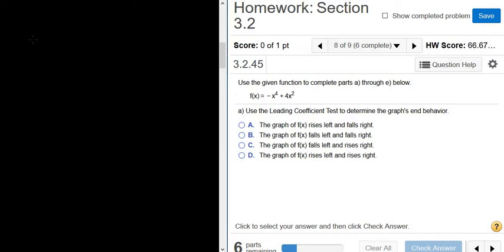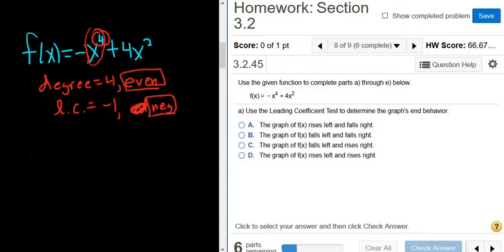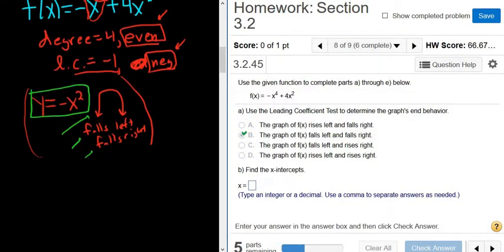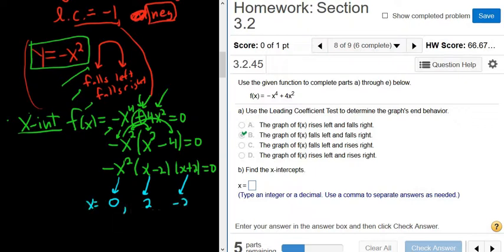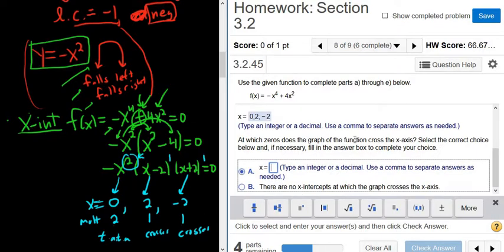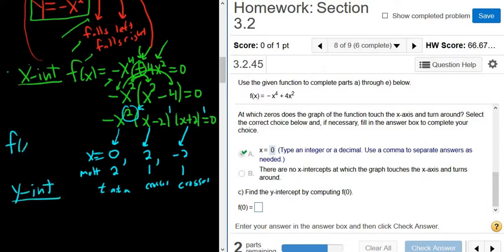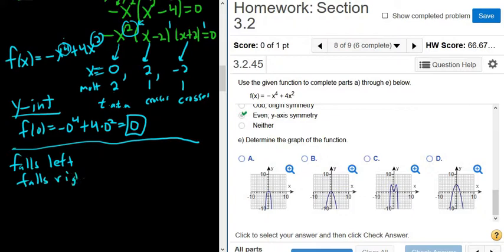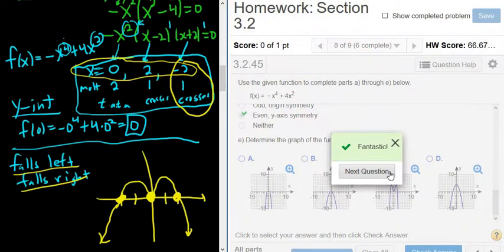Graph of the Polynomial Function f(x) = -x^4 + 4x^2 in MyMathlab